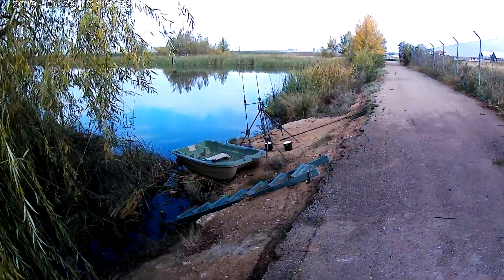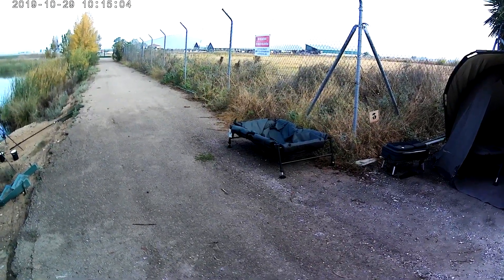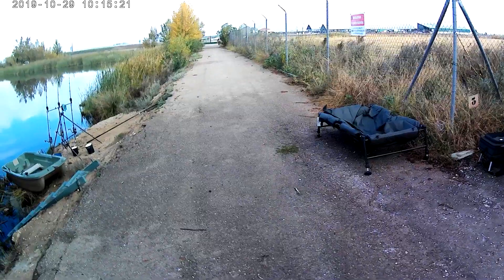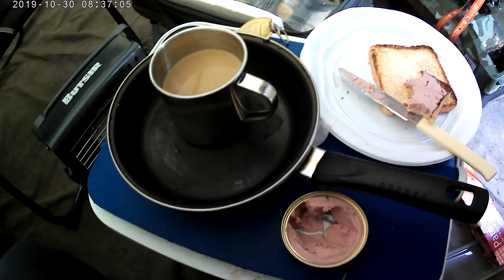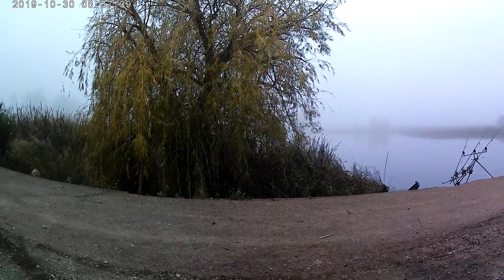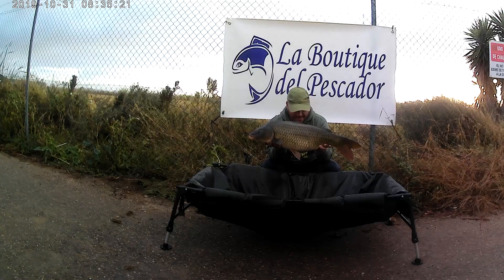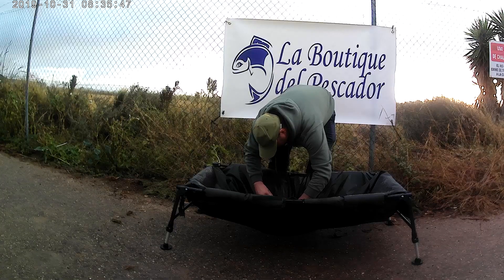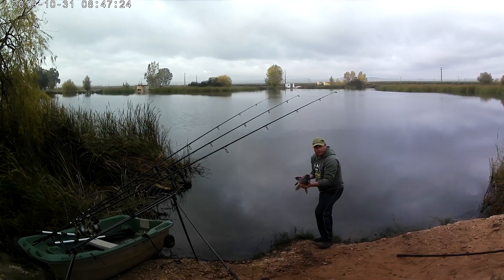CARPFISHING | BADAJOZ | SESION EN ALFAROFIA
Buenas familia, aquí os dejo un vídeo del año pasado, que por razones de trabajo no he podido publicarlo antes, es un video del lago de alfarofia en Portugal espero que os guste, un saludo, buena pesca y recuerda siempre captura, cura y suelta.